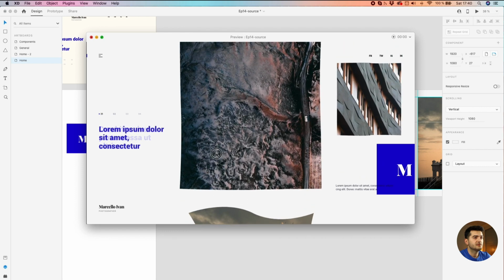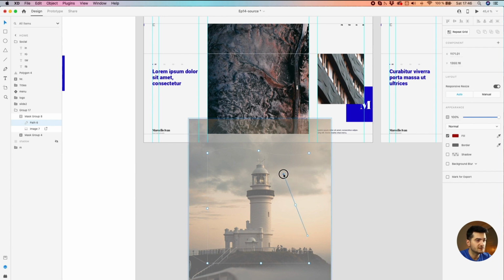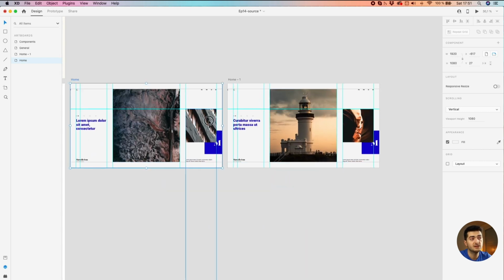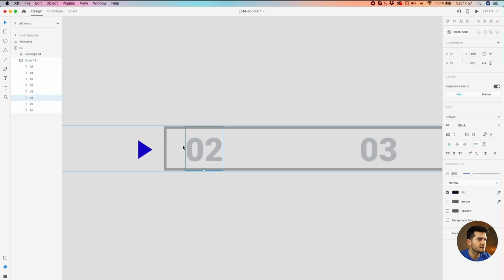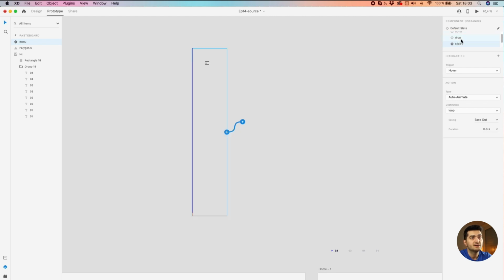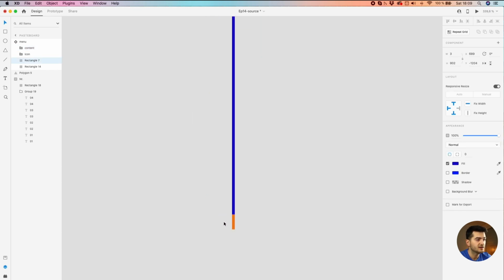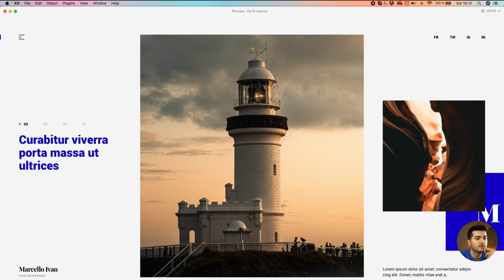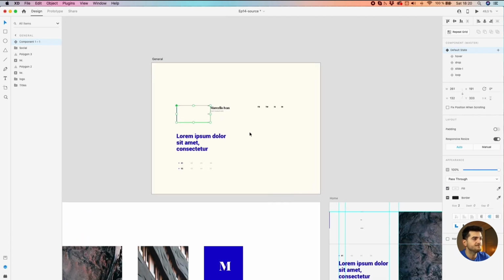How to a create a deform, revolve, multi state component, parallax effects animations with Adobe XD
How to a create a deform, revolve, multi state component, parallax effects animations with Adobe XD is my Ep.14

Quick overview for this Adobe XD tutorial:

- create a deform effect
- work with masks
- create a parallax effect
- how to make a multi state component animation
- important of guides
- anchor points
- create a revolve effect
- transitions and interactions

For now stayhome and design.

Peace and take care.